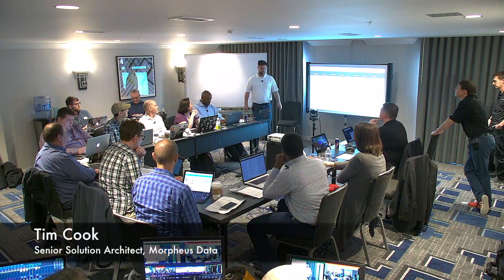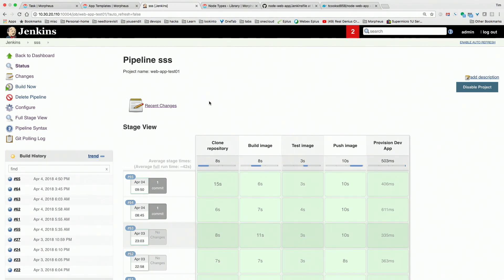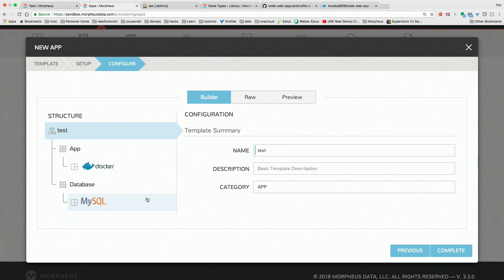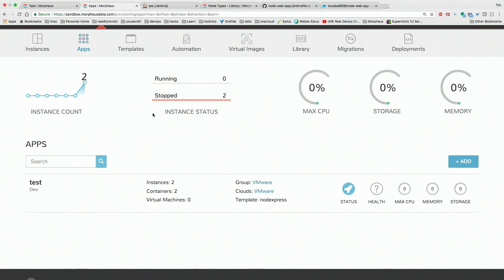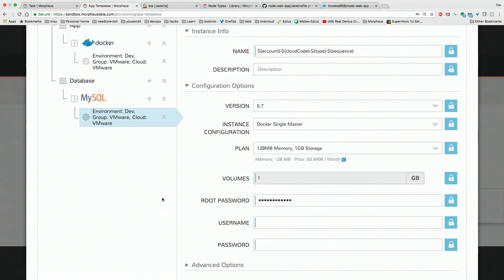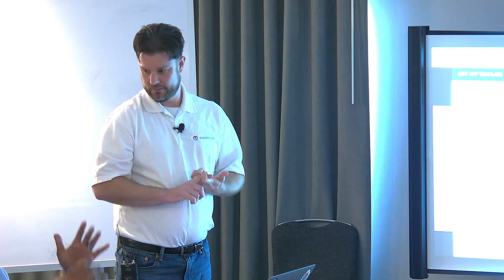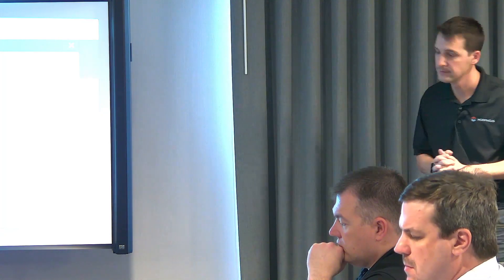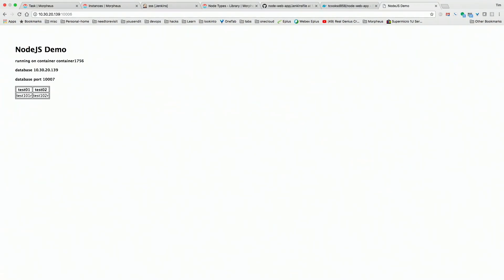Morpheus Data DevOps Automation with Tim Cook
Tim Cook, Senior Solutions Architect, reviews how the engineering team at Morpheus actually uses the platform to develop and deploy Morpheus itself. These are DevOps professionals who eat their own dog food. This session dives into automated deployment of multi-tier hybrid application stacks, integrations into Kenkins and Git, as well as deployment of CI/CD pipelines.

Recorded at Cloud Field Day in Silicon Valley on April 4, 2018.